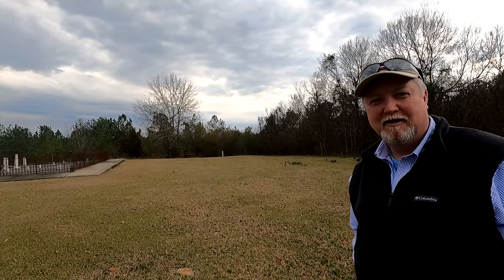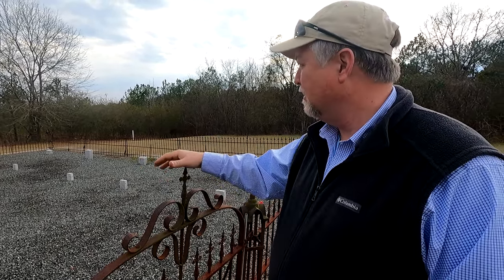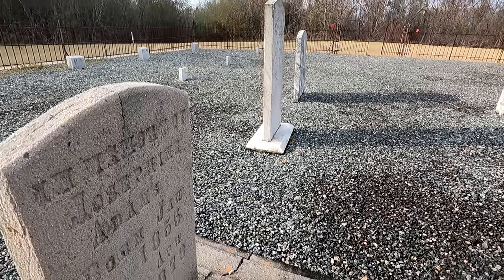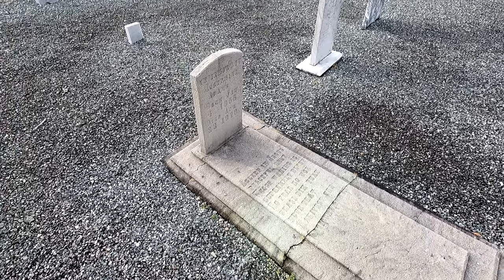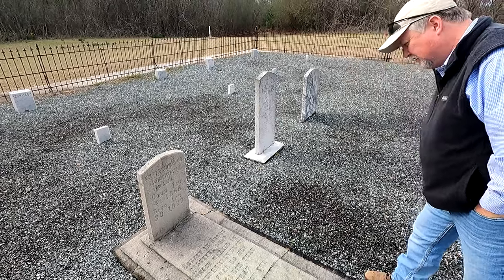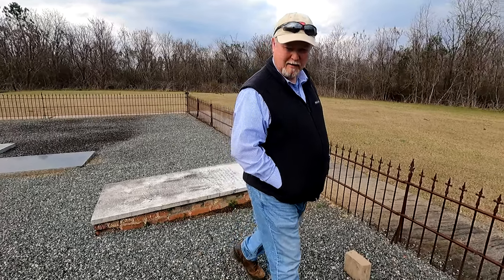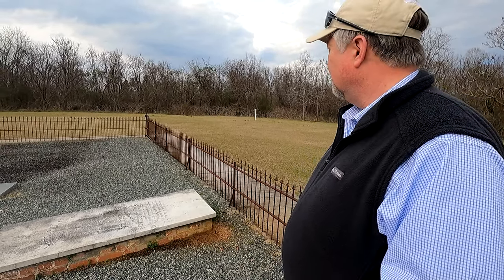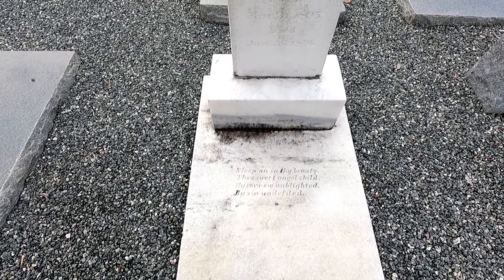THIS WELL KEPT CEMETERY FOUND IN THE MIDDLE OF NO WHERE | STEED FAMILY CEMETERY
VISITING THE STEED FAMILY CEMETERY WITH HISTORIAN DAN AKIN